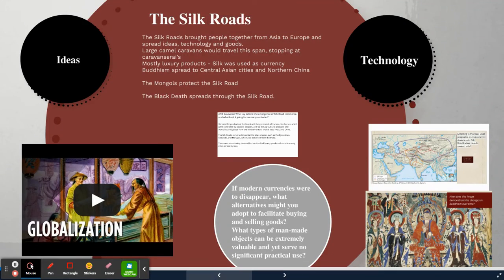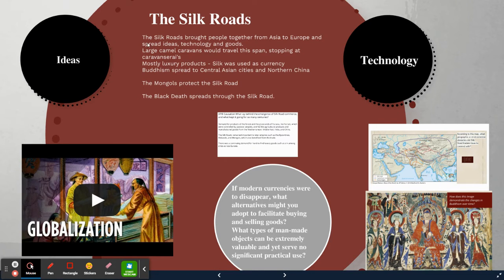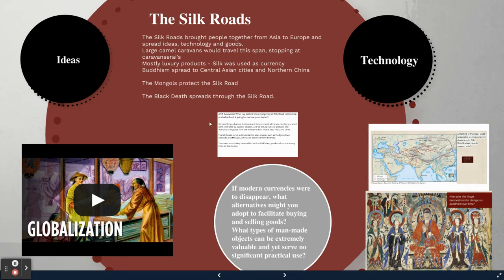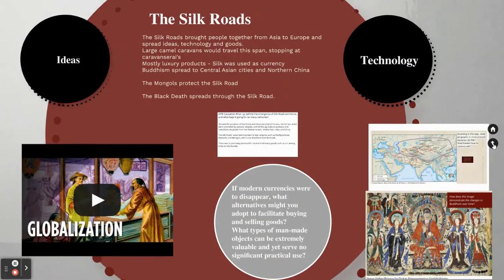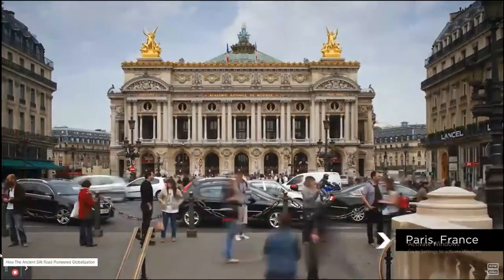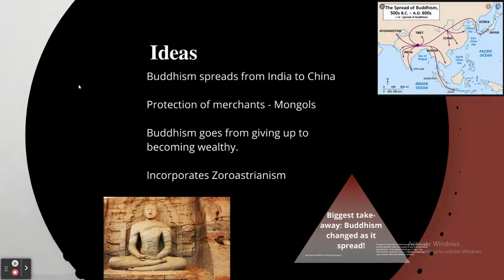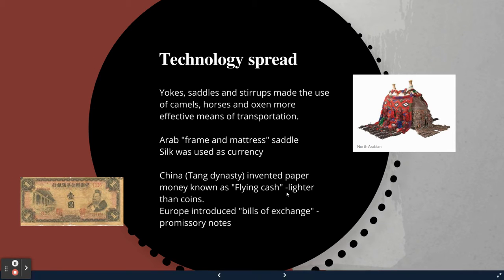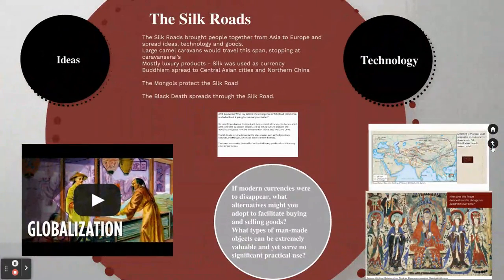APWH Chapter 3 - Silk Roads